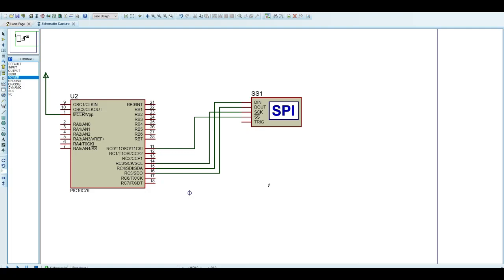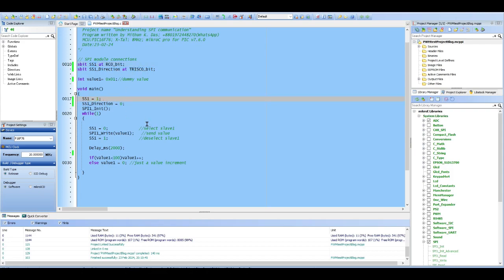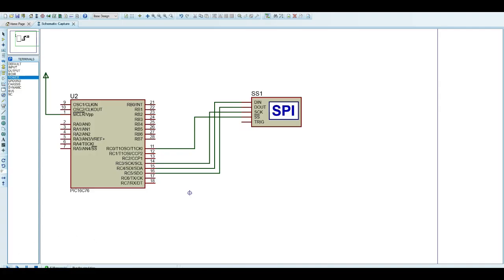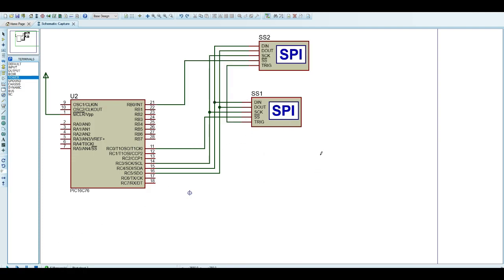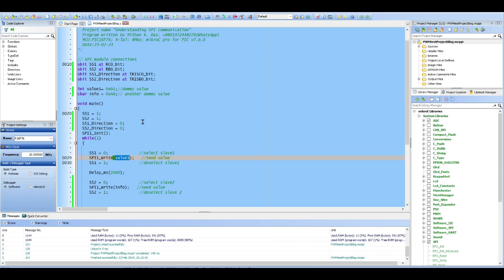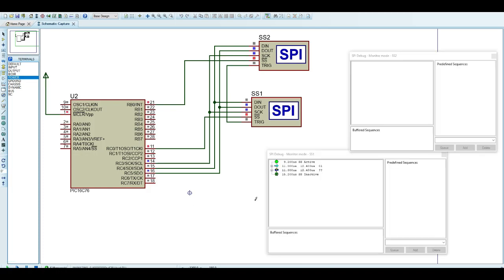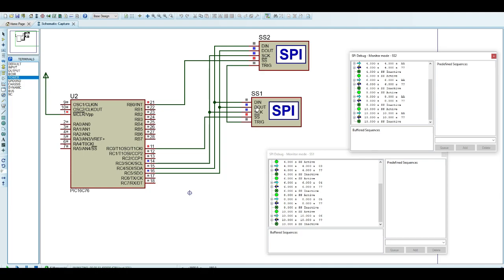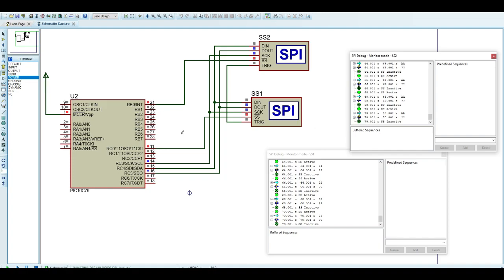SPI Communication Tutorial with PIC Microcontroller using mikroC | Learn Serial Peripheral Interface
Title: "SPI Communication Tutorial with PIC Microcontroller using mikroC | Learn Serial Peripheral Interface"

Description:

Welcome to our latest tutorial on SPI Communication with PIC Microcontroller using mikroC! In this video, we dive into the fundamentals of Serial Peripheral Interface (SPI) and demonstrate how to implement it on a PIC microcontroller using the mikroC compiler.

🔧 What You'll Learn:

Understanding SPI Communication: We'll provide a clear overview of how SPI works and why it's widely used for communication between microcontrollers and peripheral devices.
PIC Microcontroller Setup: Learn how to set up your PIC microcontroller for SPI communication, including necessary hardware connections and configurations.
mikroC Programming: Follow along as we write mikroC code to enable SPI communication on the PIC microcontroller. We'll cover initialization, data transmission, and reception.
Practical Examples: Watch as we demonstrate SPI communication in action with practical examples, showcasing the real-world applications of this versatile communication protocol.
🚀 Why SPI is Important:
SPI is a widely used synchronous serial communication protocol that enables efficient data transfer between microcontrollers and peripheral devices. Whether you're working on IoT projects, sensor interfacing, or communication between multiple microcontrollers, understanding SPI is essential for any embedded systems developer.

🔗 Resources:

This tutorial is perfect for electronics enthusiasts, students, and hobbyists looking to enhance their knowledge of SPI communication and microcontroller programming. If you're working on projects that involve multiple devices communicating seamlessly, this video is a must-watch!